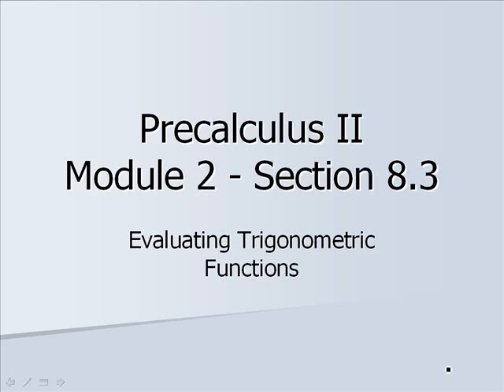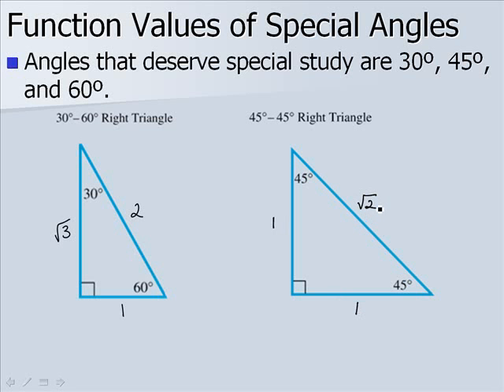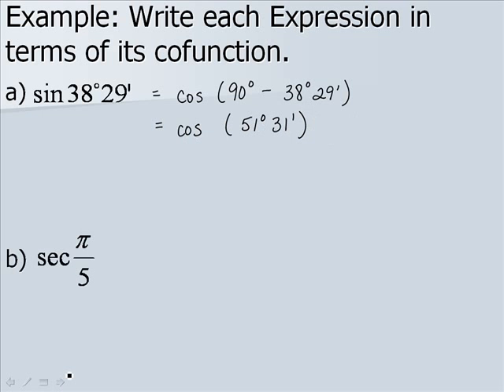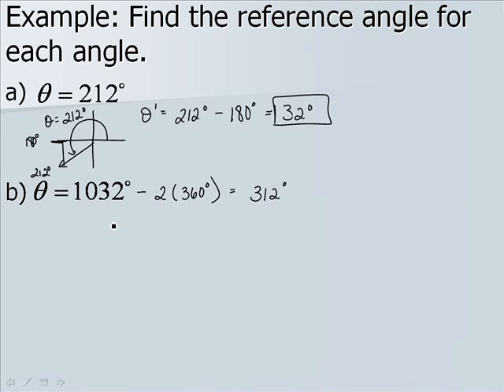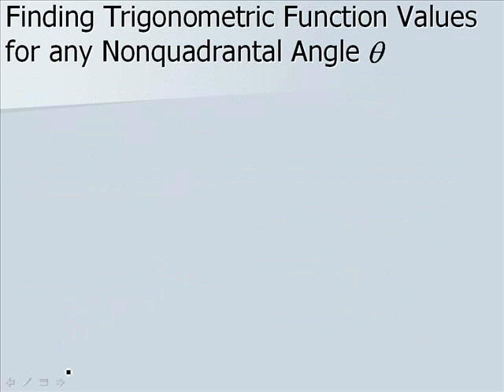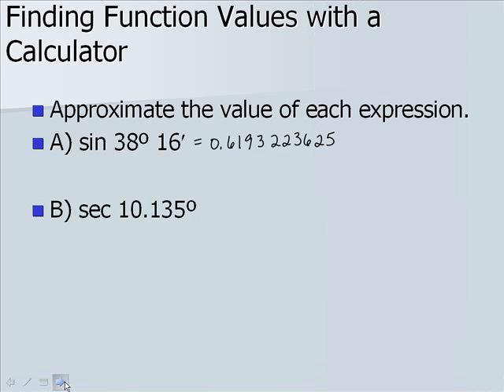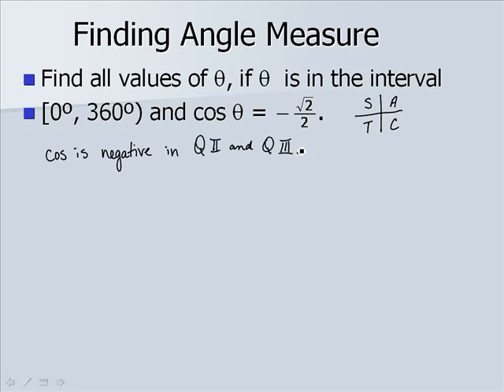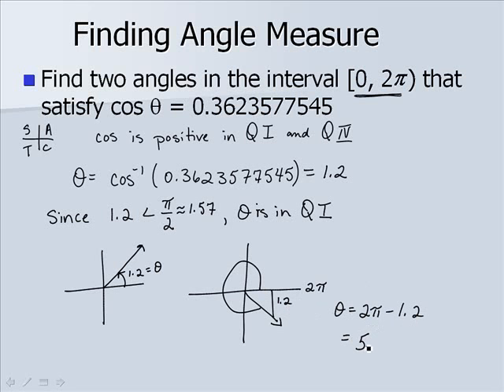MATH 1720 Module 2 - 8.3 Video